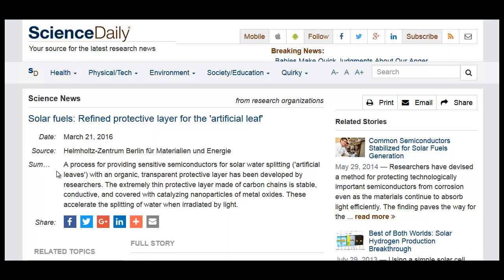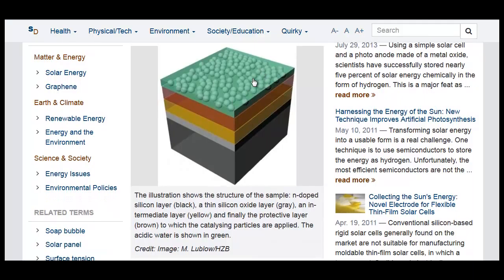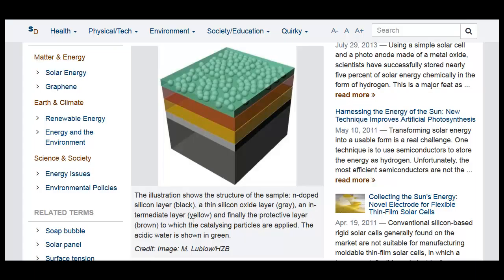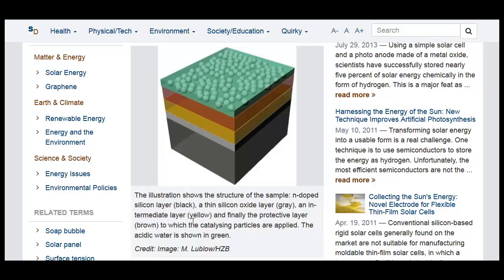The Artificial Leaf Is Getting Better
Here's a story about how the artificial leaf is becoming more efficient at splitting hydrogen out of water using only solar energy.